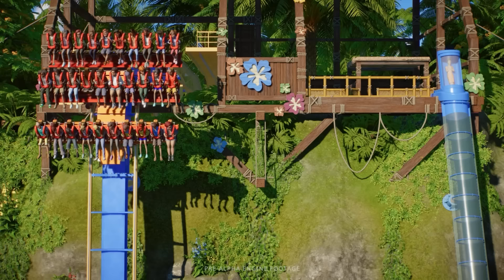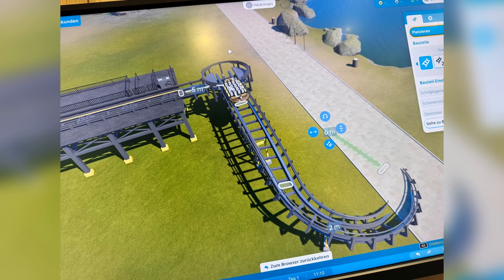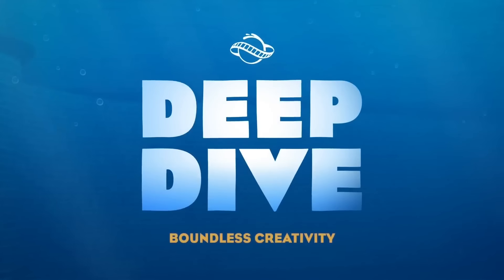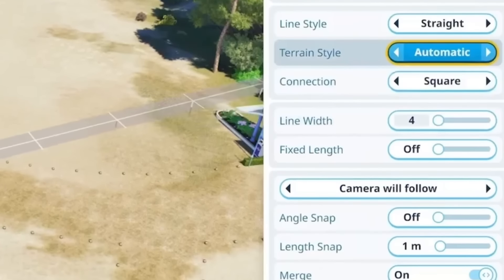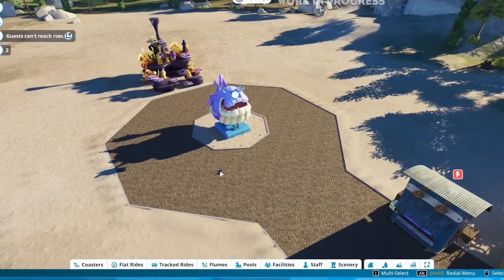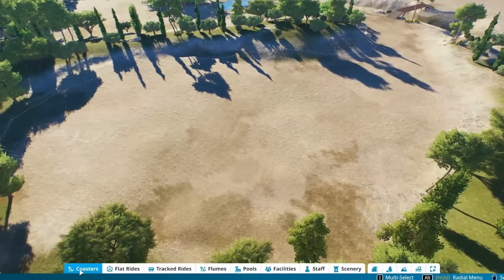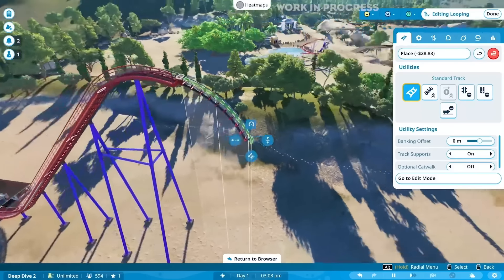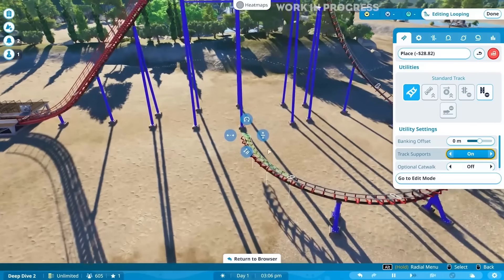Planet Coaster 2 SWITCH TRACKS Confirmed & MORE!!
Switch Tracks and DROP TRACKS have been confirmed for Planet Coaster 2, and today we discuss all that and more thats coming in the game. Slide building, new brushes in scenery items, slide mechanics and even path tools and pool building.

ALL PHOTOS AND VIDEOS IN THIS VIDEO ARE FROM REDDIT (with unknown credit) OR FRONTIER